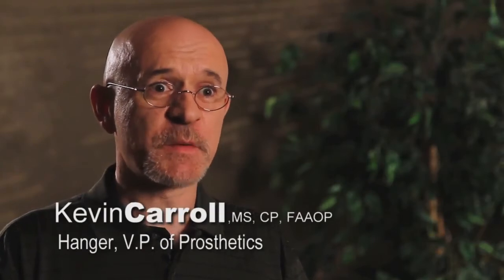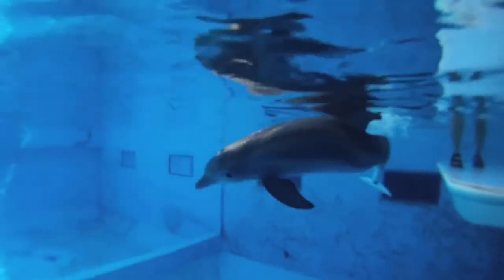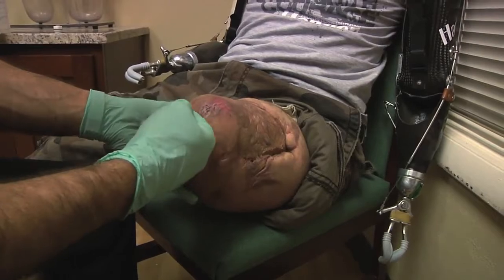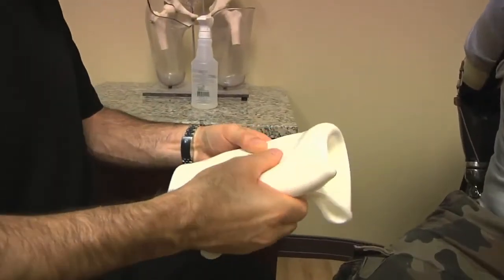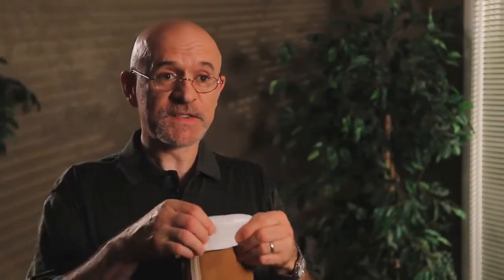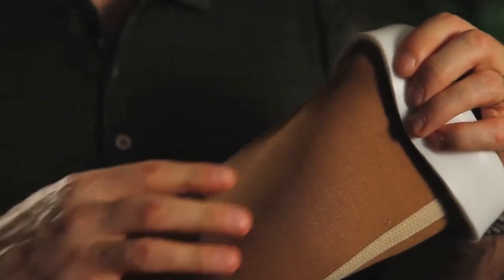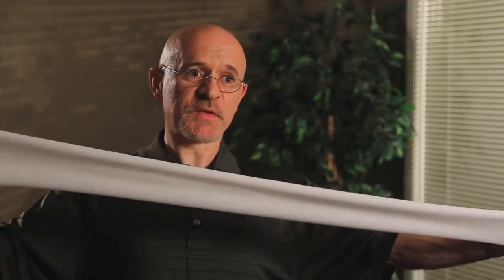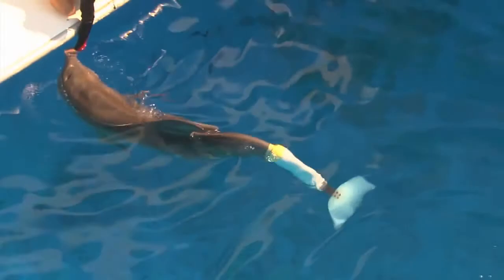Winters Gel Liner by Hanger Clinic, Inc.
In 2005 a baby dolphin was rescued off the coast of Florida after being caught up in a crab trap. After the dolphin lost its tail, Prosthetists Dan Strzempka and Kevin Carroll collaborated to design a prosthetic tail that could protect the spine of Winter the Dolphin, who had learned to swim using a compensatory motion that could damage her spine.

In the quest to fit a tail, there were a number of challenges, in particular, the wet conditions, the sensitive skin of the dolphin and the need to increase comfort to prevent rejection of the tail by Winter. In the course of addressing these challenges a new gel liner (WintersGel) was developed.

Now WintersGel liner has been adapted for humans with limb deficiencies and offers a skin friendly gentle adhesive that keeps skin healthy, increases cushioning and comfort, and stays in place better under challenging conditions.

Hanger's portfolio of WintersGel prosthetic liners includes a fabric cushion and locking version as well as a non fabric suction liner.